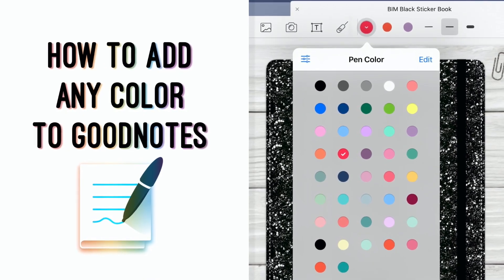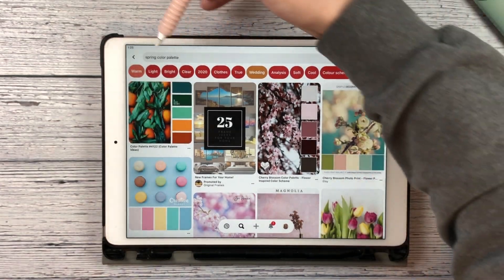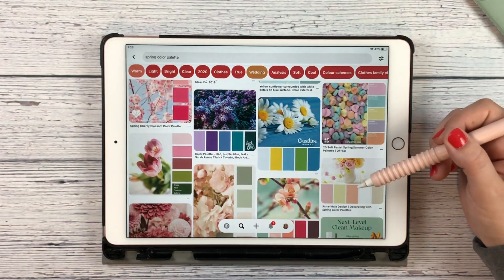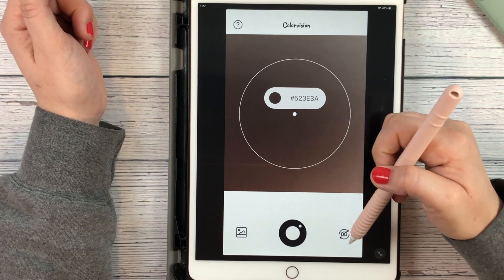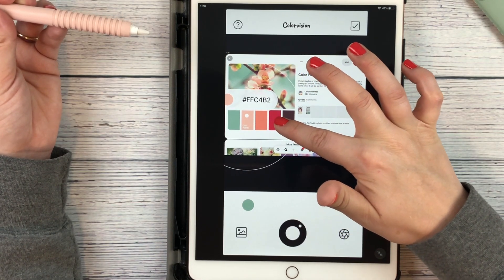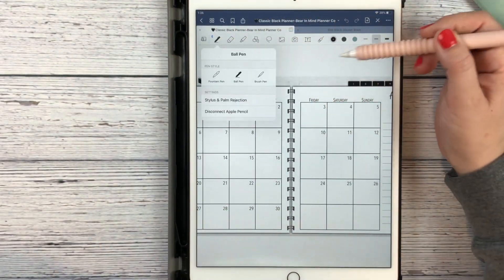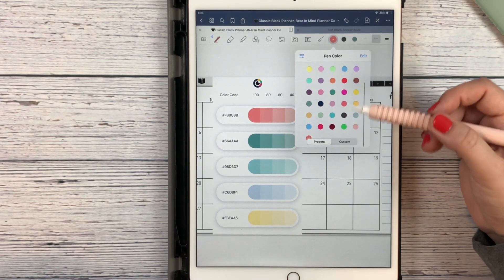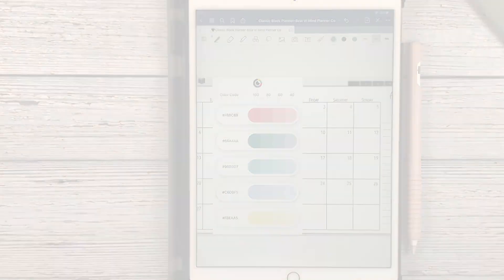HOW TO ADD ANY COLOR TO GOODNOTES - Match your pen tool to go with any sticker set or planner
When finding inspiration for your layouts or matching your sticker kits, this tip will have everything in your planner looking just right!!
Use your pen, highlighter, or text tool to add color to any planner or journal.

Planning is my passion, it functional and it's fun. I want to share how I use my planner, what I offer in my Etsy store and other creative ways we can use an iPad to plan.
All opinions are my own. I am not a professional, just a girl having fun.
Come have fun with me today!

My Etsy Store: Bear In Mind Planner Co.

iPad- 10.5 iPad Pro, bought at Best Buy
iPad Case
iPencil- Generation 1 pencil, bought at Best Buy
iPencil Silicon Case
Paper Like Screen Protector
GoodNotes 5- iOS Apple App Store
Procreate- iOS App $9.99 one time fee
Planner: Classic Black Planner